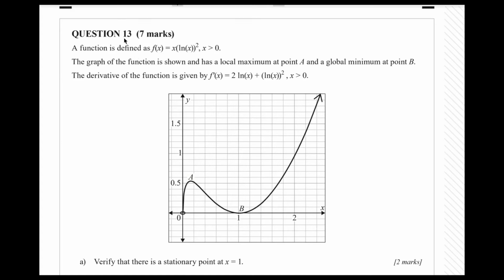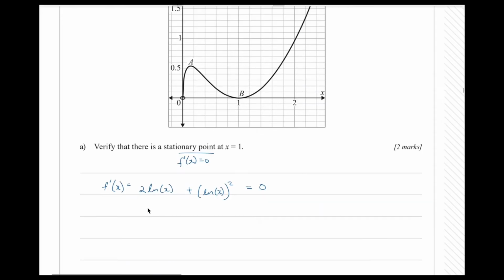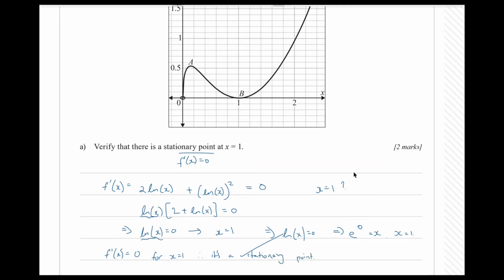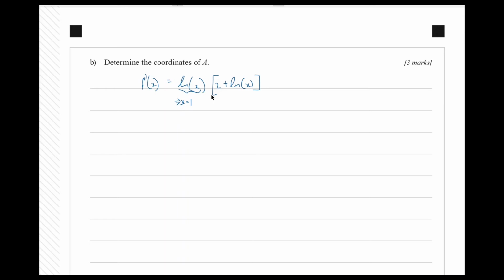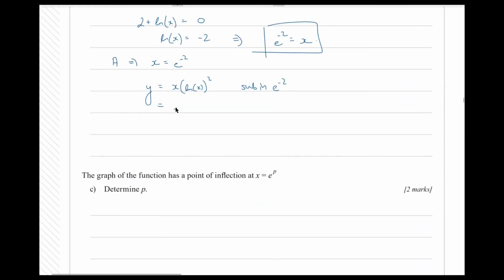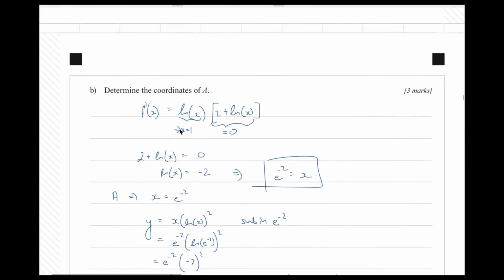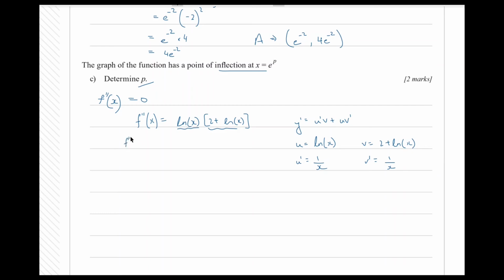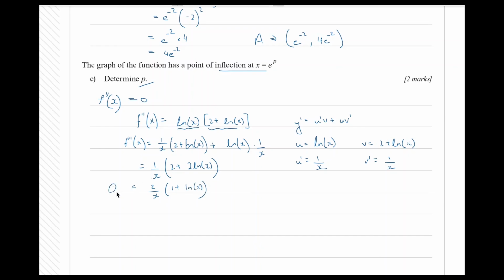Q13: Stationary point Math Methods 2020 Short Response Exam Worked Solution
This video shows how to find the stationary point from a graph and the derivative of a function.

Worked Solution for Question 13 in the Math Methods Non-Calculator Short Response External Exam 2020